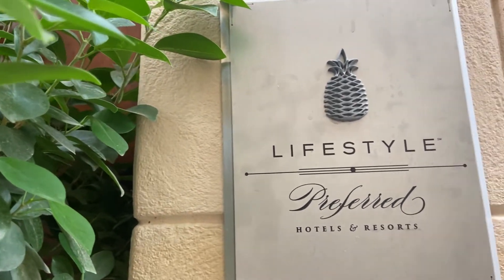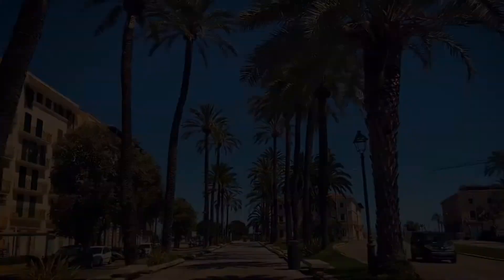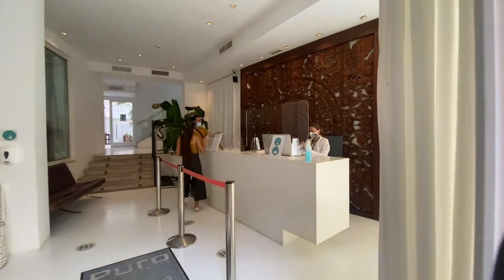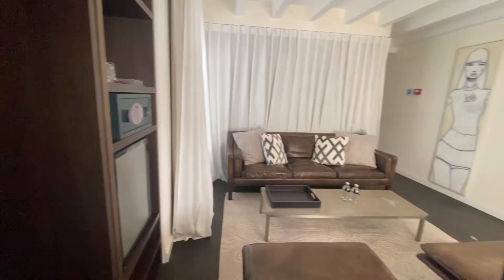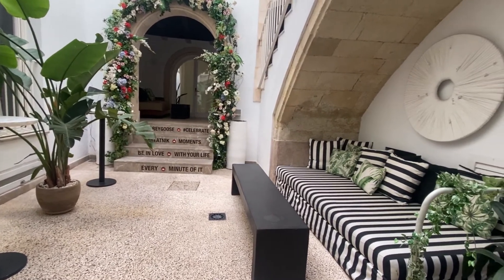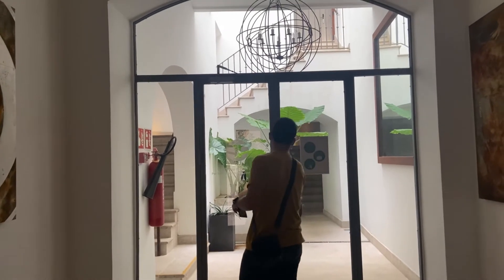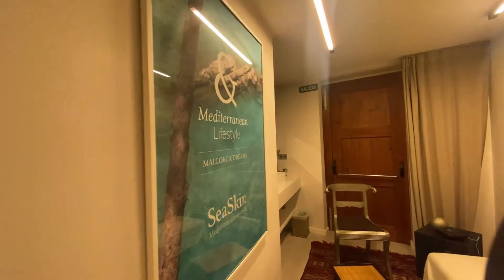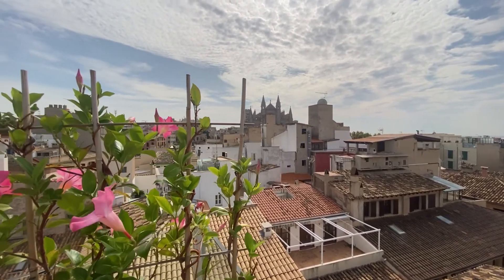Vlog #12 Puro Hotel Palma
Hi everyone and welcome back to another VLOG by E-ventology with Iunia Dumitrascu

We are about to start a very interesting experience in the heart of Palma City.
Palma City is at the same time a vibrant city, as well as a seaside leisure destination.

We will discover next one of the best samples of cultural blend and see how two apparently different cultures like the Scandinavian and the Mediterranean united can create unique products like

Check out the VLOG to see all the facilities they offer and discover how suitable this product may be for you and your clients.

Let us know what you think about it in the comments below:

In case, you would like to contact with Puro Hotel Palma, visit

Let them know you have seen the VLOG and want to further explore

Join PuroHotelPalma on their following Social Media platforms and stay updated to all their news and activity!

Also, we invite you to become a part of the growth of this project and share with us your particular interest in any specific Location or Supplier from the destinations we manage, and we will be more than happy to create this content for you.

💥 Check our WebPage for more videos on Destinations, Venues and Suppliers for Events